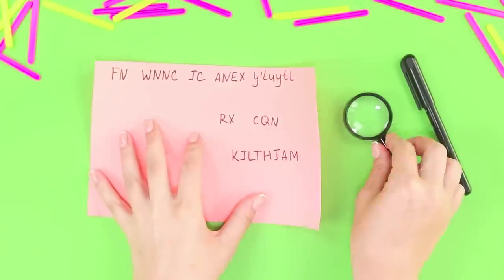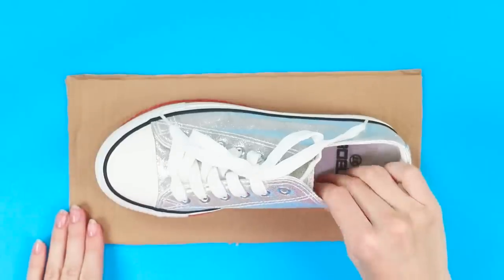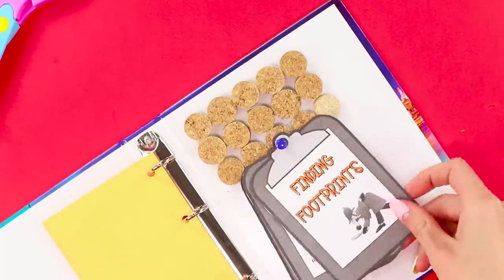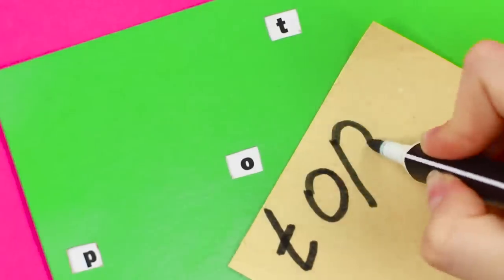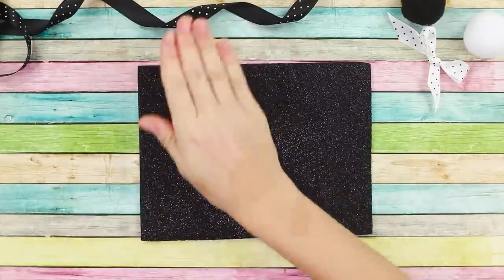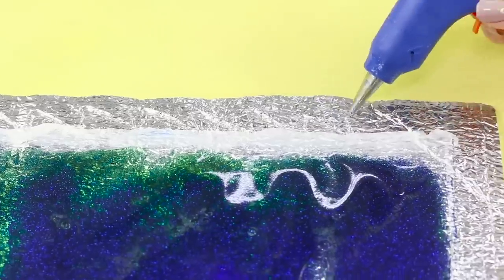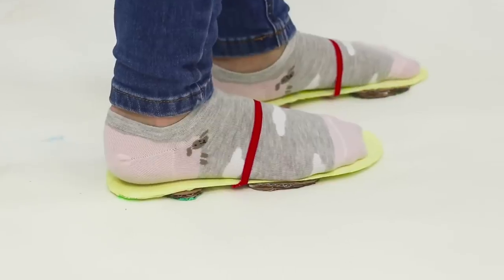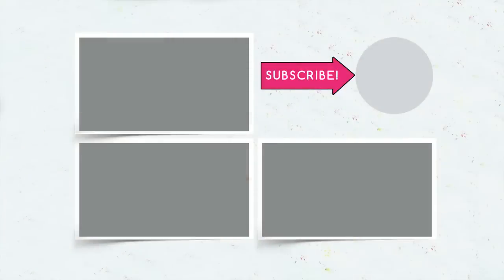16 Spy Hacks You Should Know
Today we'll play spies, and we invite you to join us! Call friends, get comfortable, and watch a new video on your favorite channel!

16 Edible School Supplies! Prank Wars!